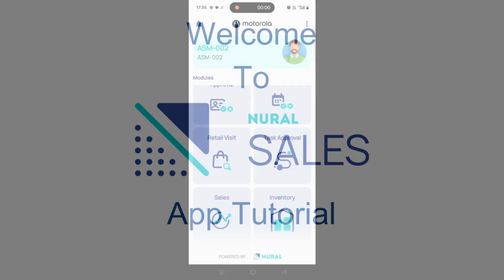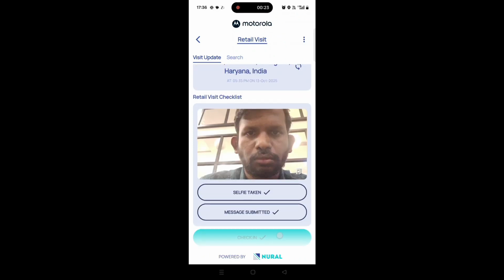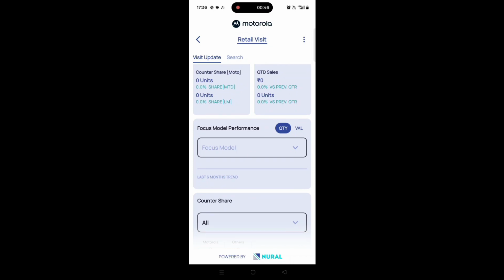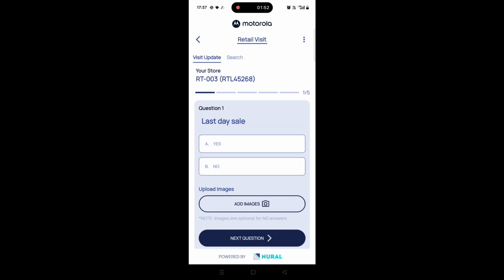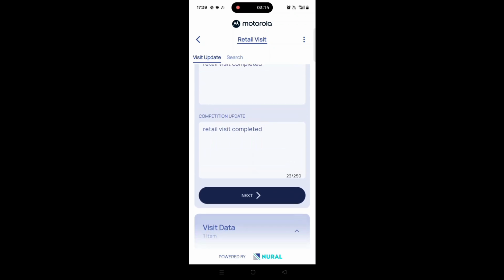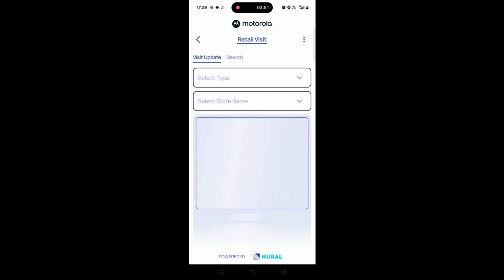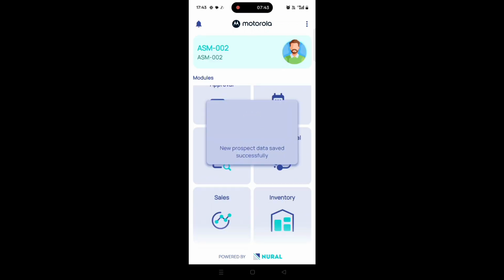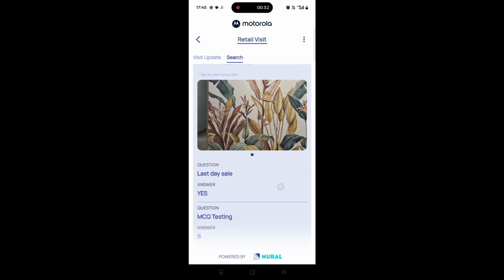Nural Sales: TSI Retail Visit Tutorial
Make every store visit count. This quick tutorial shows Territory Sales In-charge (TSI) users how to complete a full Retail Visit in Nural Sales—from selecting the outlet to check-out with all forms, audits, and notes submitted properly.

Selecting Retailer and starting a Check-In (GPS + photo where enabled)
Reading the Store Dashboard (yesterday/month sales, counter share, KPIs)
Filling the Visit Form (availability, visibility, promo execution, orders)
Running the Audit (questionnaire, mandatory photos, evidence upload)
Completing the Discussion/Meeting Notes and next actions
Check-Out with summary & sync (online/offline handling)